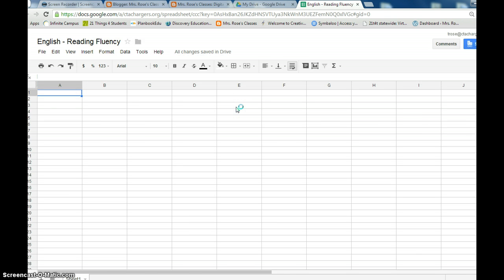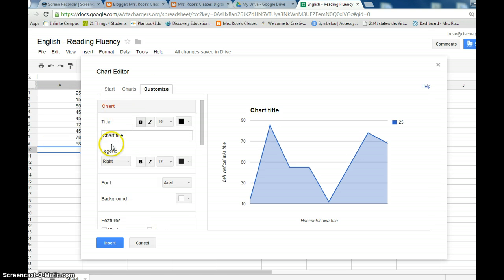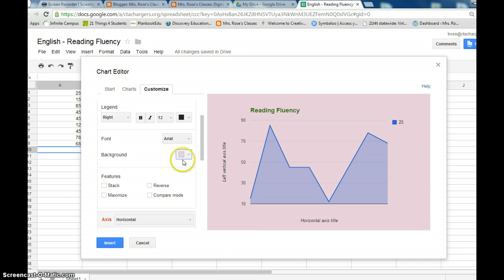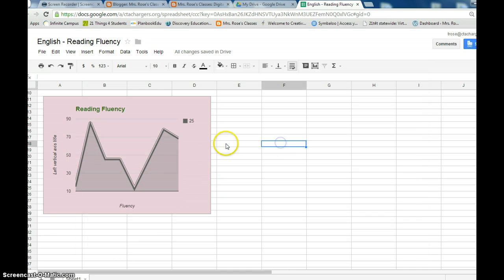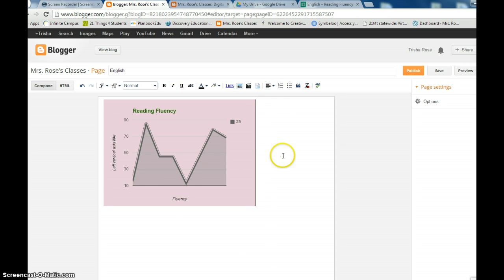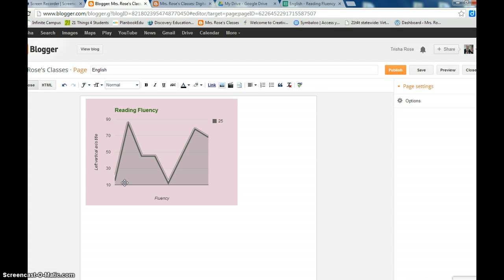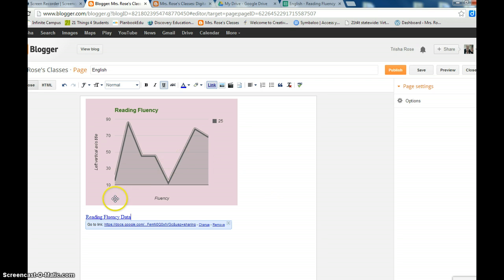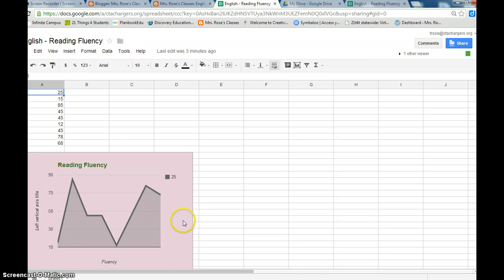Creating graphs and posting graphs